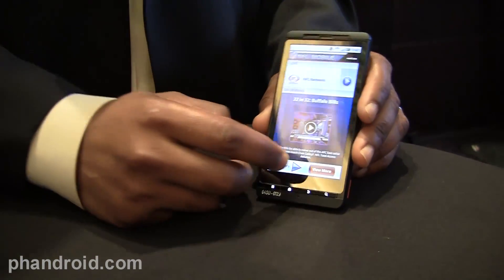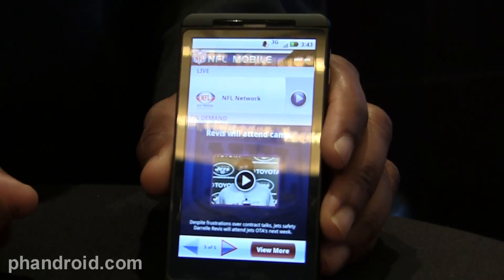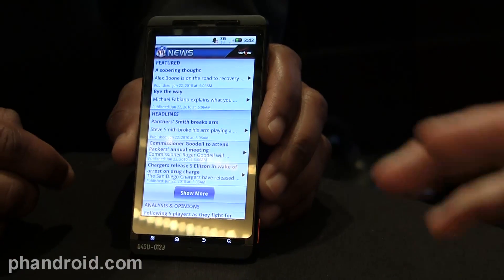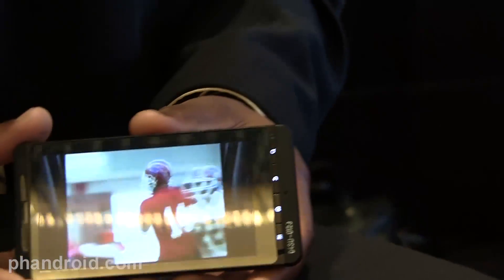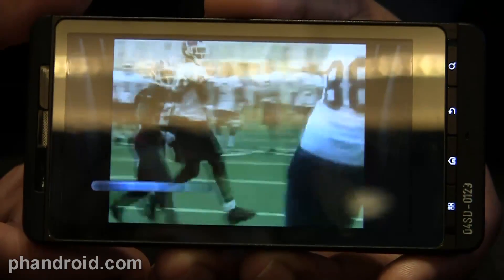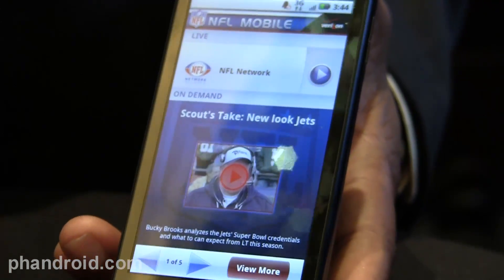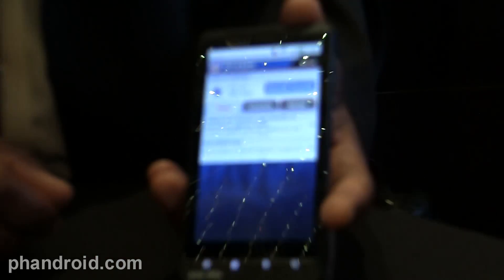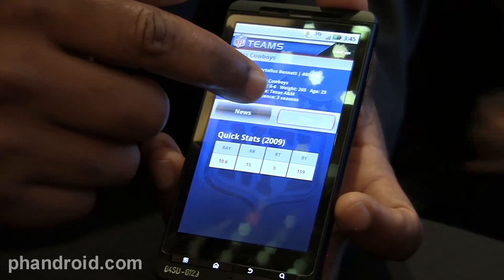NFL App on Verizon's Droid X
The NFL App being demoed on the Motorola Droid X for Verizon Wireless.